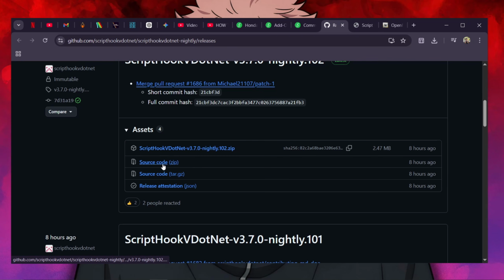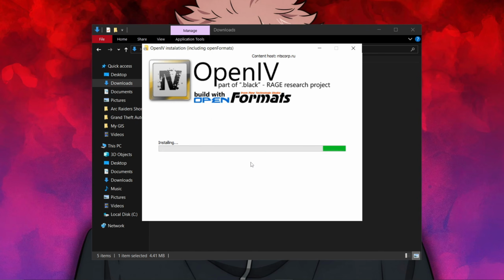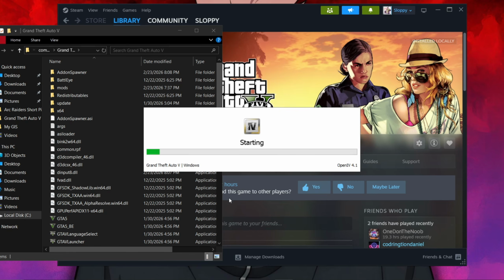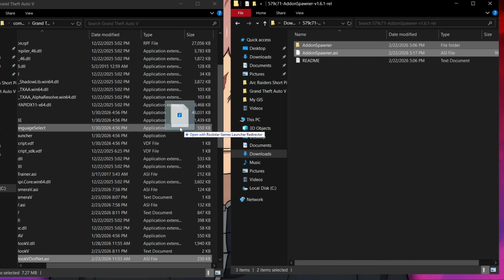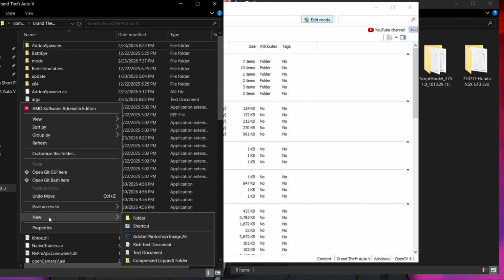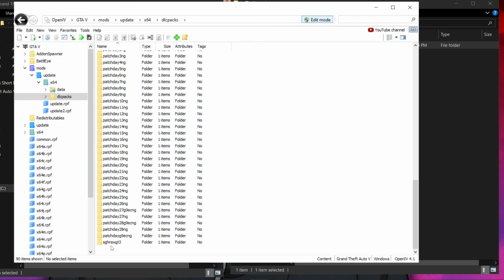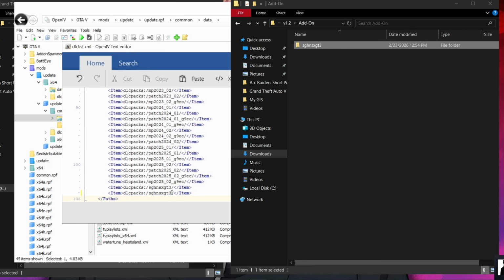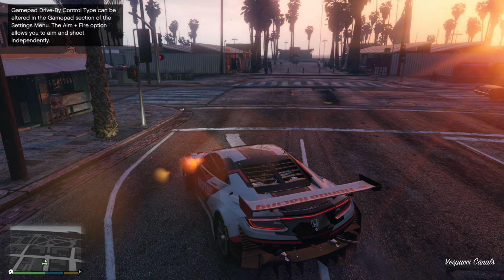HOW TO INSTALL CAR MODS in GTA V / GTA 5 *2026* EASY METHOD!! ADD-ON Car Mod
How To Install Car Mods in GTA V / GTA 5 *2024* EASY METHOD!! ADD-ON Car Mod